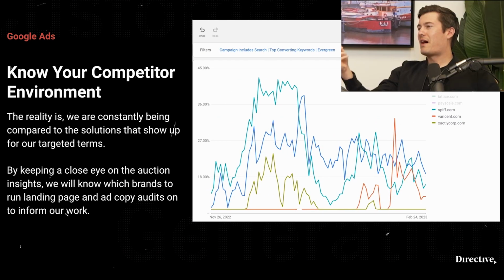How to Crush Your Competitors in Google Ads Auctions!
In this episode, Brady and I dive into the world of Google Ads and share valuable insights on auction insights data.

We explain how understanding your competition and targeting the right keywords can help you win auctions and improve your ad performance.

Whether you're a beginner or an experienced advertiser, this episode will provide you with actionable tips and strategies to take your Google Ads game to the next level.

Join us as we demystify the complex world of auction insights data and help you become a successful Google Ads marketer.